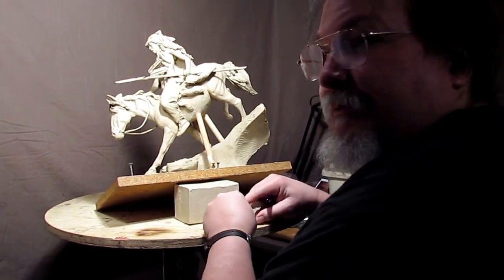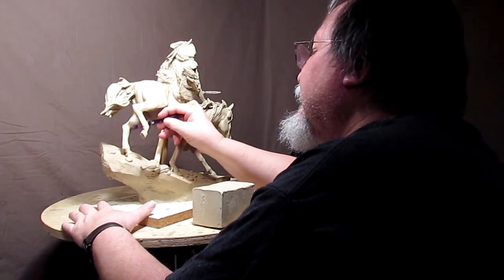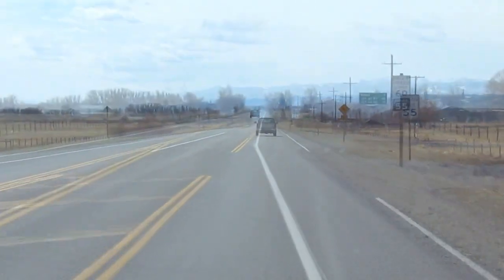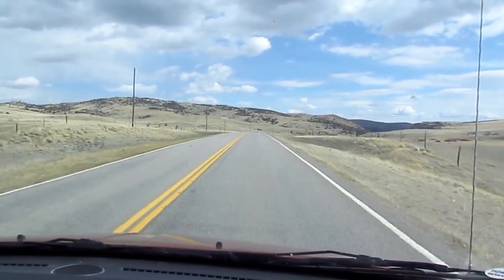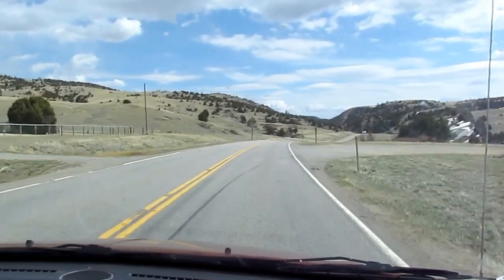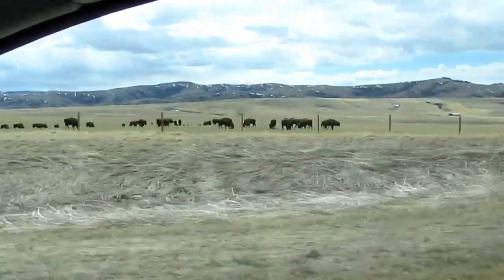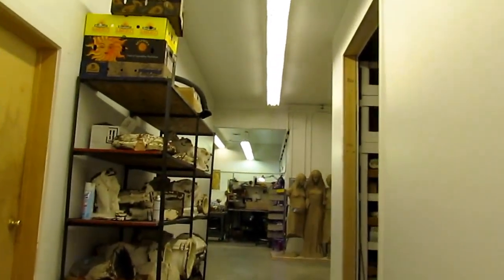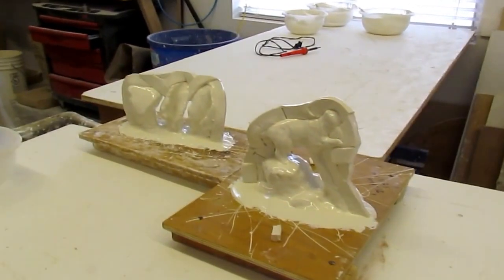Sculpting With Lemon - Down the Ridge Line - Final Go Over and Delivered to Foundry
Sculpture Depot

PCT-5
303, and 22x
53x, and 55x
74, 70, 163, 161, and 75
23x and 407